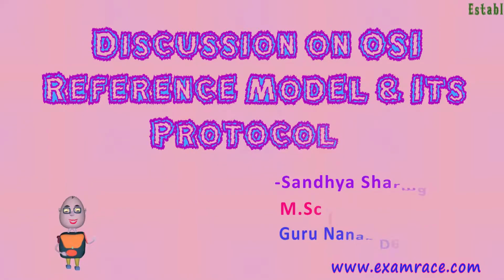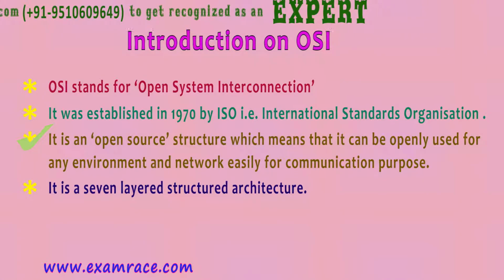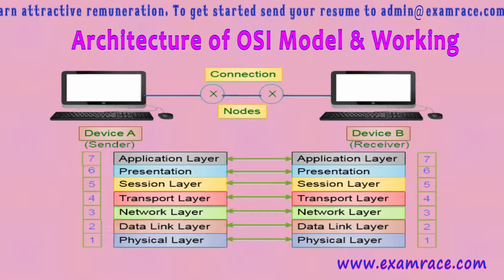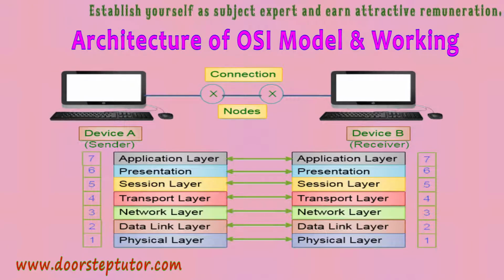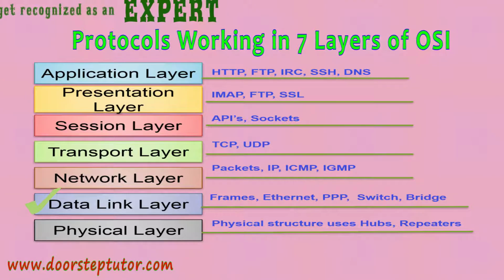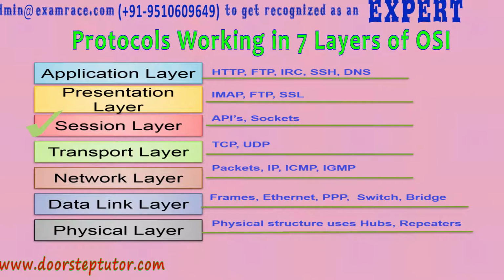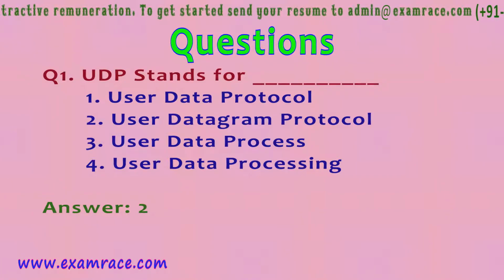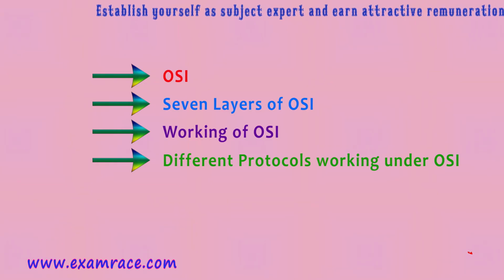Discussion on OSI Reference Model: 7 Layers of OSI & Protocol(Computer Science)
Chapters:
0:00 OSI model topics
0:37 Introduction to OSI
1:41 Seven layers of the OSI model
2:14 Architecture and working of OSI
3:57 Protocols at each layer
6:54 Practice questions

What are the seven layers of the OSI reference model and which protocols work at each layer? This lesson introduces OSI, the open system interconnection model established by ISO, and lists the layers from physical to application. It shows how each layer of one device talks to the same layer of another device, then goes through protocols such as IP, TCP, UDP, HTTP, FTP and DNS. It ends with practice questions. Useful for UGC NET Computer Science and NTA NET.

Questions answered in this video:
• What are the seven layers of the OSI model and their protocols?
• Which layer of the OSI model does HTTP work at?

Topics:
Introduction on OSI
Different layers of OSI
Architecture of OSI
Working of OSI
Protocols working in OSI Model

Introduction on OSI: OSI stands for ‘Open System Interconnection’
It was established in 1970 by ISO i.e. International Standards Organisation .
It is an ‘open source’ structure which means that it can be openly used for any environment and network easily for communication purpose.

Q1. UDP Stands for __________
Options:
User Data Protocol
User Datagram Protocol
User Data Process
User Data Processing

Topics @0:12
Introduction on OSI @0:38
Seven Layers of OSI Model @1:41
Architecture of OSI Model & Working @2:20
Protocols Working in 7 Layers of OSI @4:01
Questions @6:55